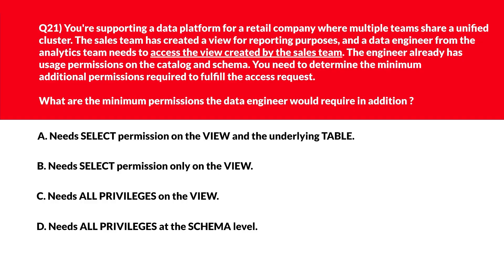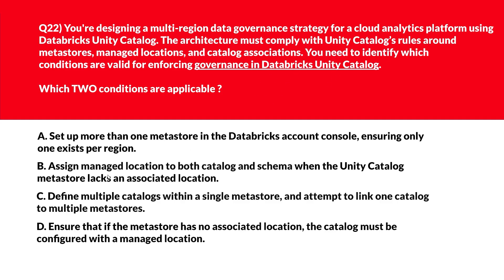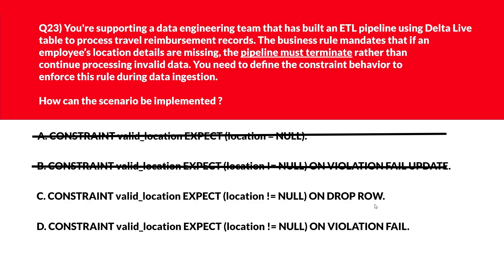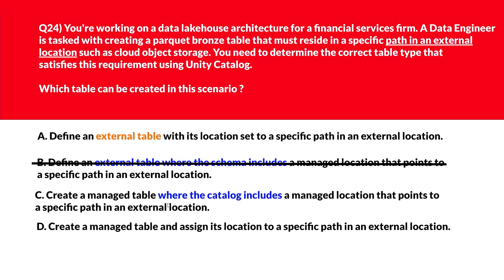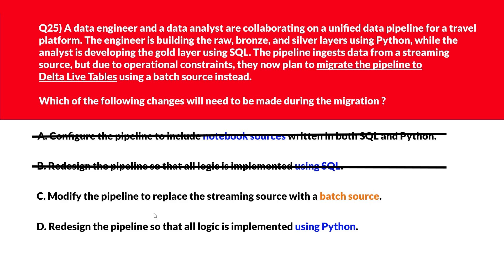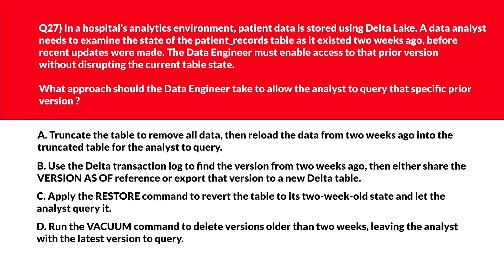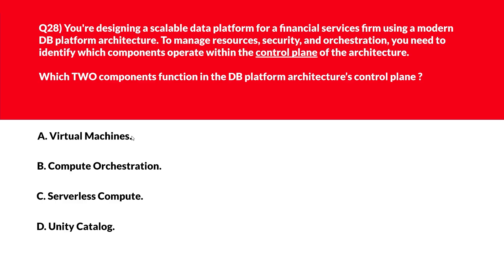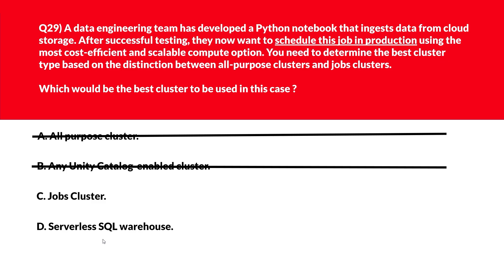Databricks Data Engineer Associate Practice Test Questions - Part 3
Welcome to our comprehensive Databricks Certified Data Engineer Associate practice test video! In this video, we dive deep into a series of practice test exam questions designed to test your knowledge of the Databricks Certified Data Engineer Associate.

What's Inside:

1. Practice Exam Questions: Realistic practice questions to help you prepare effectively.

2. Detailed Explanations: Each option is thoroughly explained, highlighting why it is correct or incorrect.

3. Method of Elimination: Learn the technique of eliminating wrong answers to improve your chances of selecting the right one.

Whether you're new to Databricks Certified Data Engineer Associate or brushing up on your skills, this video is tailored to ensure you understand the reasoning behind each answer, making you exam-ready.